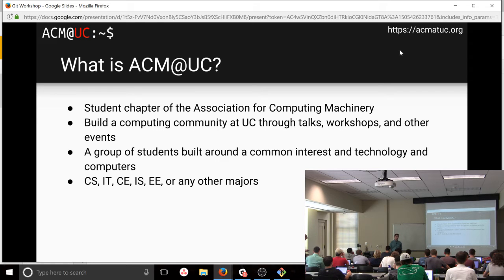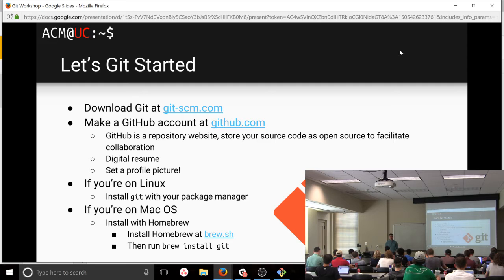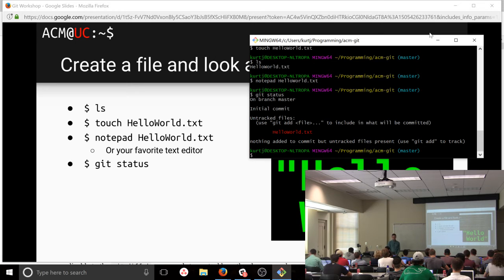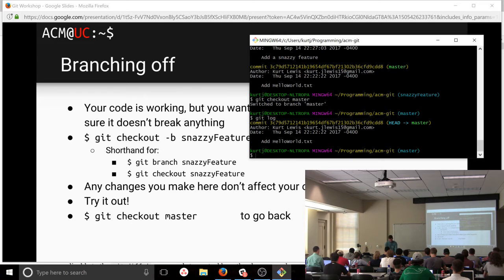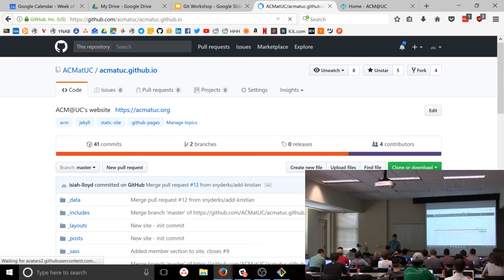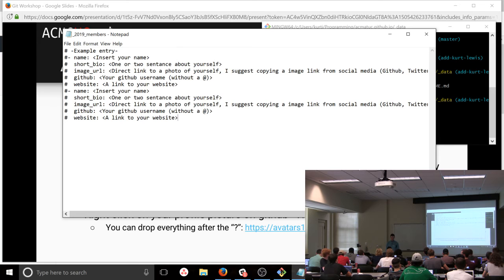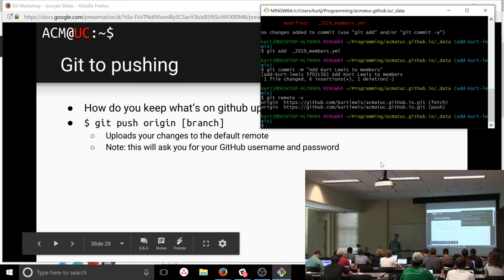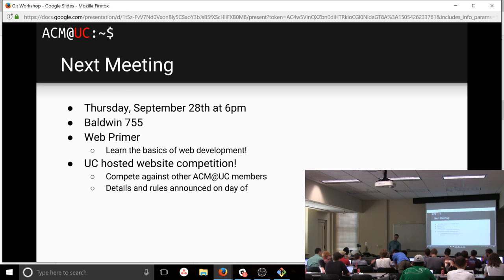ACM@UC General Body Meeting 1: Git Workshop - 14/9/2017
ACM@UC's second general body meeting of the 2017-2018 semester! We take on an intro to git workshop, and finish by adding ourselves to acmatuc.org via pull request